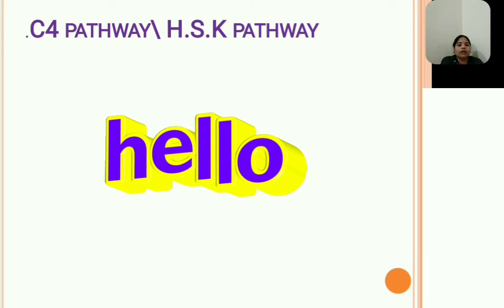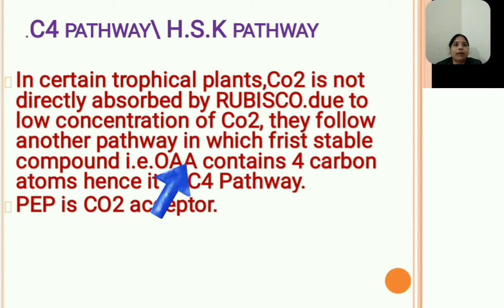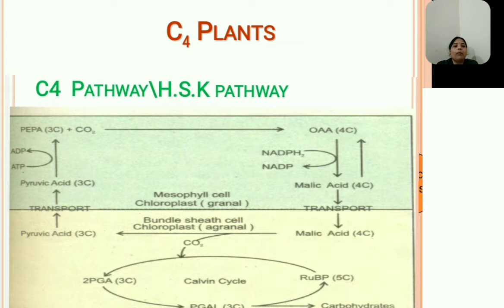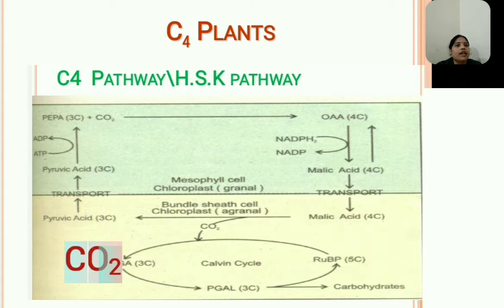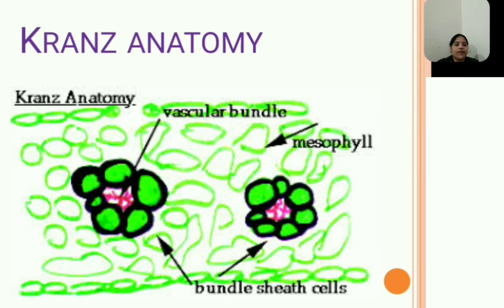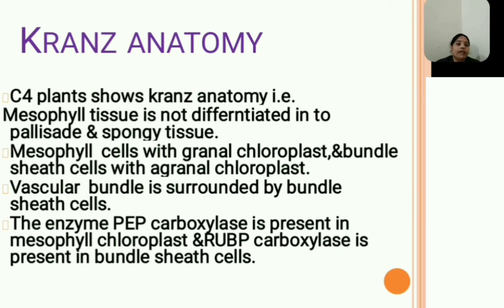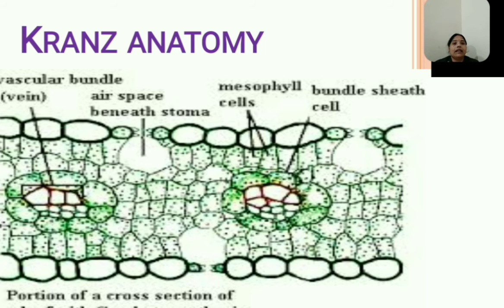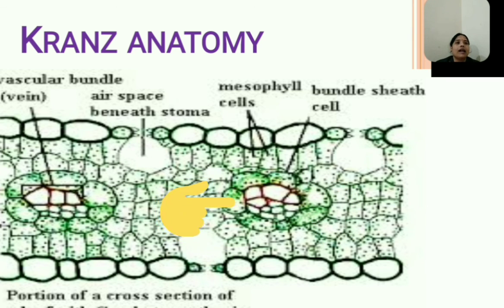13. Photosyntchesis(P P Sargade) lecture 5